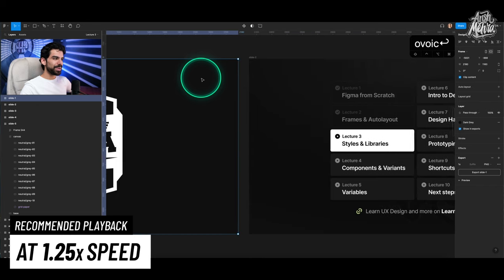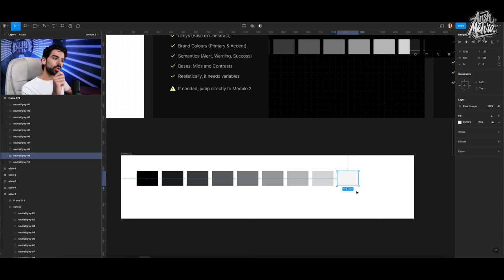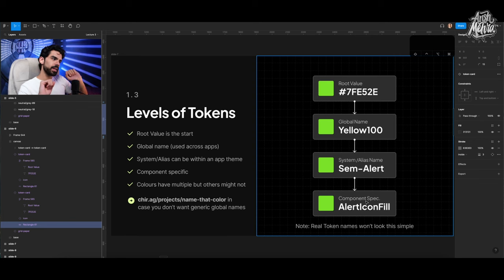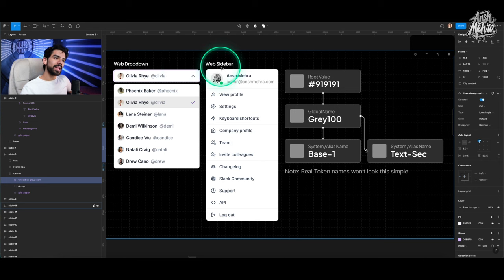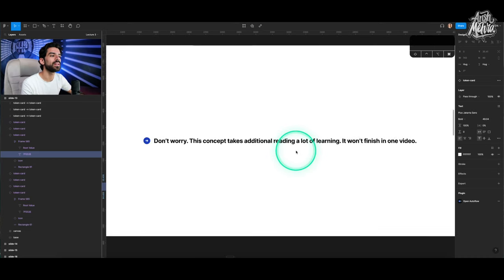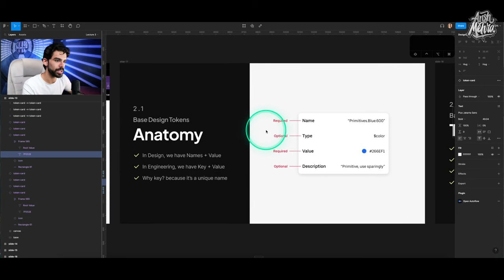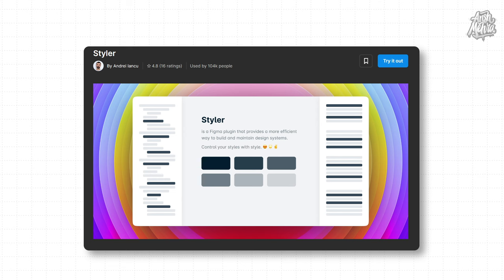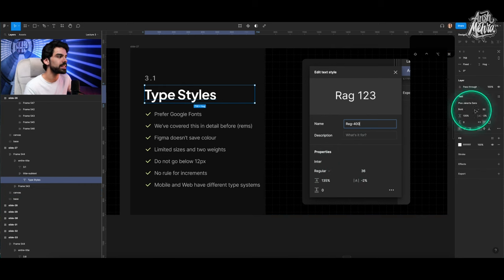How to use Figma Styles & Libraries?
This is Episode 3 of Foundations of Figma where we will cover how to practically use Styles, Libraries, and Design tokens along with all the tips and tricks you'll need to use Figma like a professional.

Foundations of Figma is the most practical and actionable Figma course you'll find on the internet with proper homework and resources at the end of every video.

Do comment your reviews here or on Twitter (@AnshMehraaa) or share a story on Instagram (@anshmehra.in)